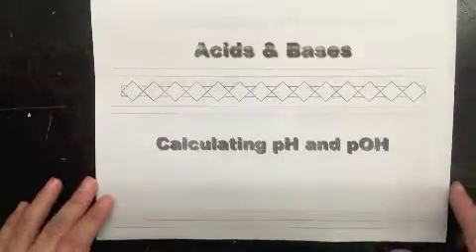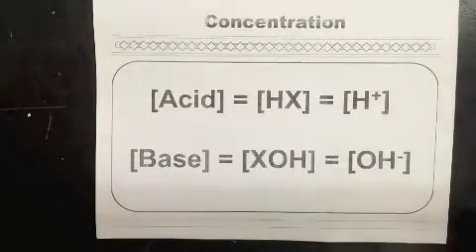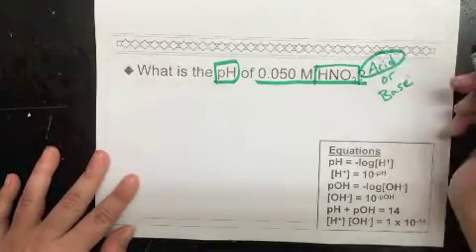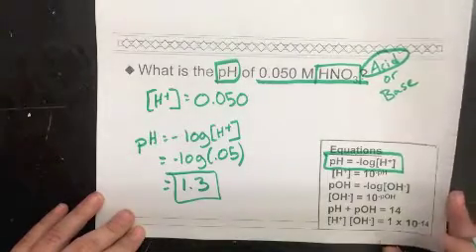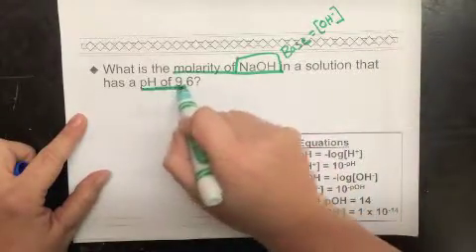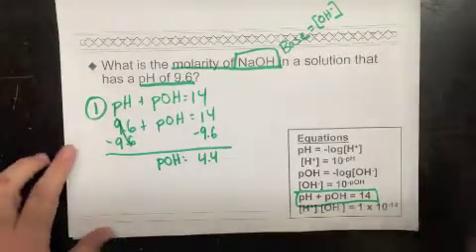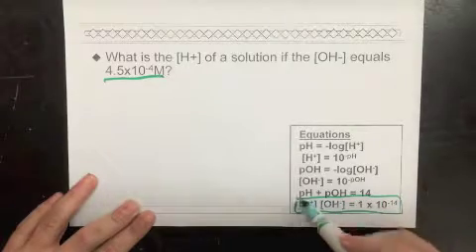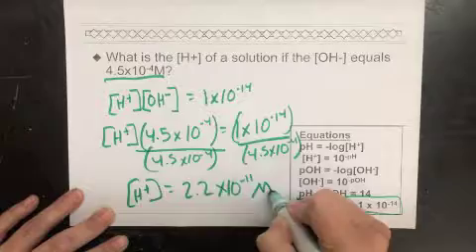9.8 pH & pOH